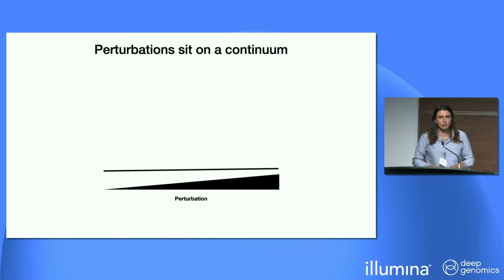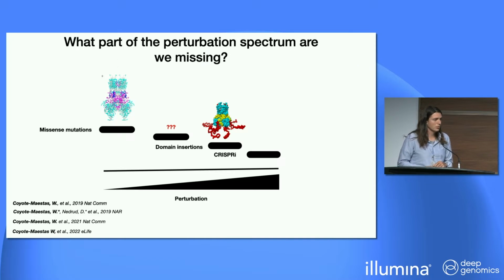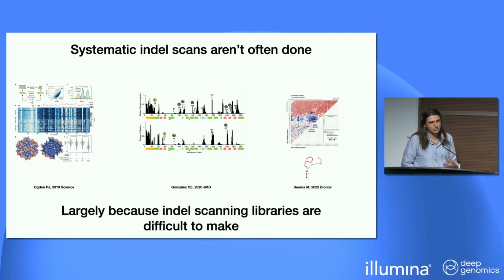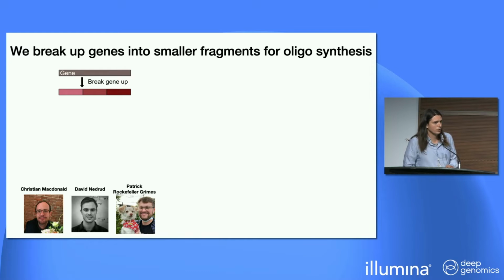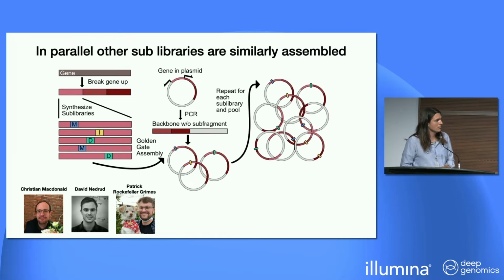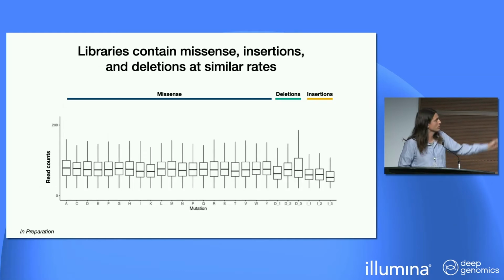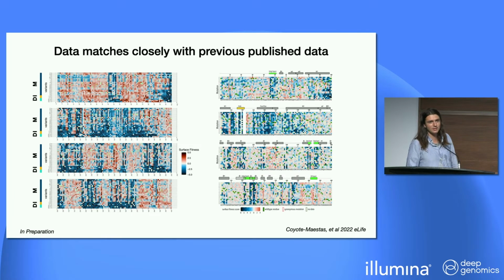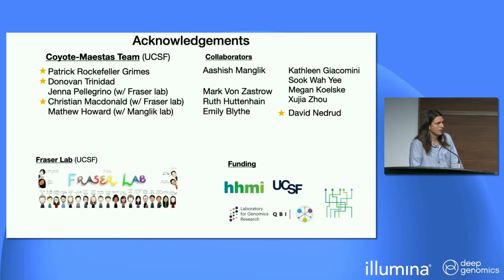Mutational Scanning Day 2 PM (5 of 11) Dr. Willow Coyote-Maestas Lightning talk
Lightning Talk:  Dr. Willow Coyote-Maestas (University of California San Francisco) "DIMPLE, a method for systematic, low bias, and affordable, missense and indel scanning libraries" Mutational Scanning Symposium June 14, 2022, Afternoon Program.